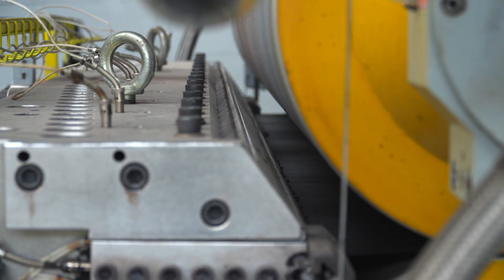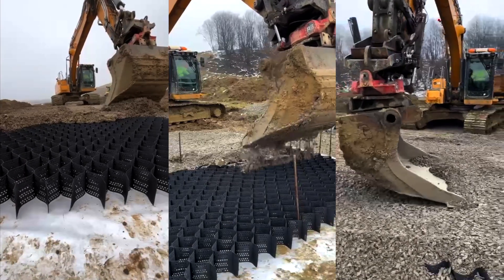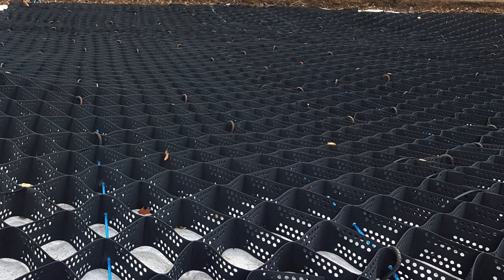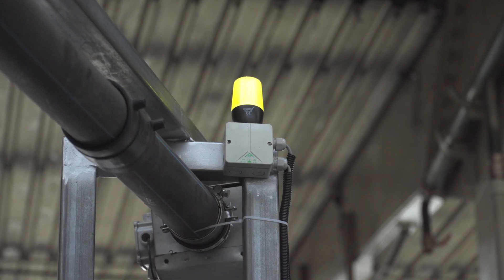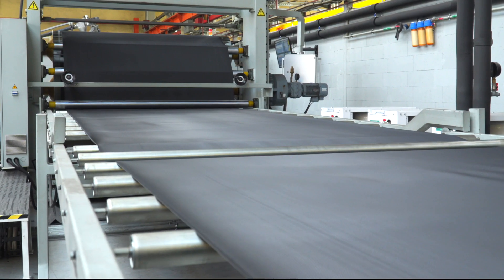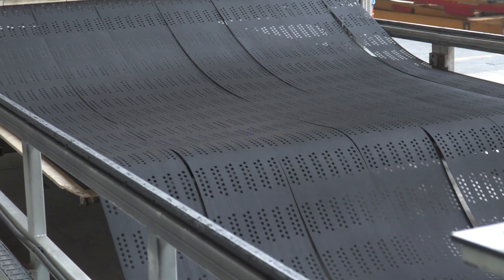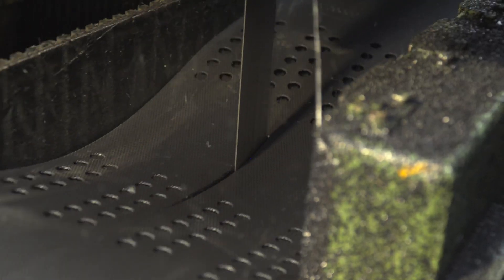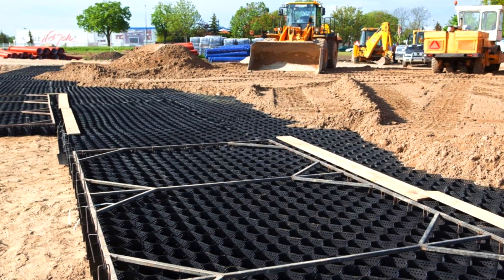How GEOGRID is made? - Factories in Poland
In this episode, you will see how cellular geogrid is made – a material used for reinforcing unstable soils. Cellular geogrids are widely used in road construction, parking lots, slope and embankment stabilization, as well as in retaining wall structures. The advantage of this solution is the ability to use various aggregates and reduce investment costs.

A visit to the production plant of Geo Globe Polska in Mikołów will allow us to learn about the manufacturing process of Geomax and Smartmax geogrids. Production begins with the processing of polyethylene – an environmentally neutral material suitable for use in protected areas. The granulate is dried and then plasticized in an extruder and formed into tapes, which are perforated using a 250-ton press. Waste is recovered, making the production process environmentally friendly.

The finished tapes are cut into strips and ultrasonically welded into sections resembling a honeycomb. Each product undergoes strength testing and is then stored, ready for transport.